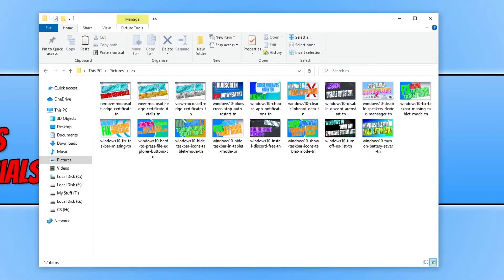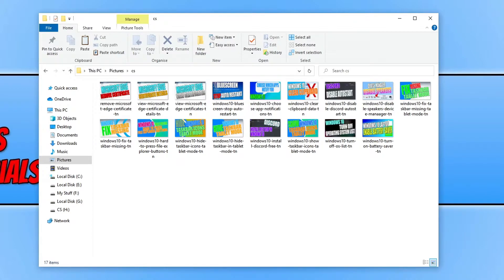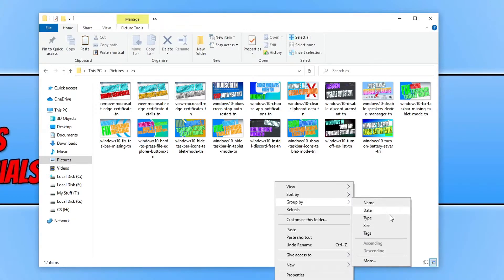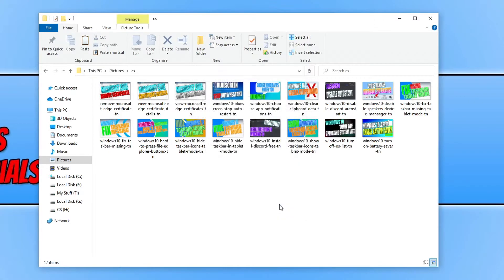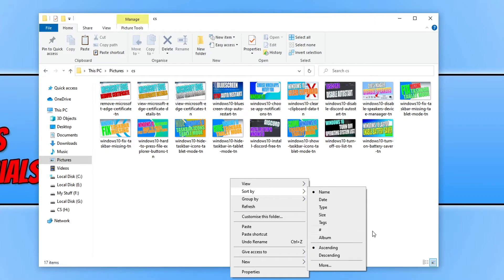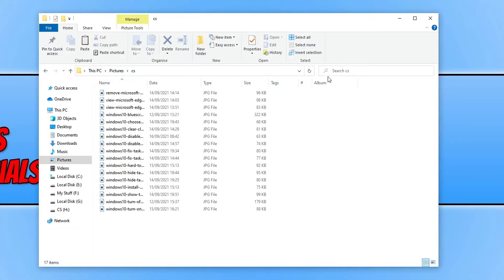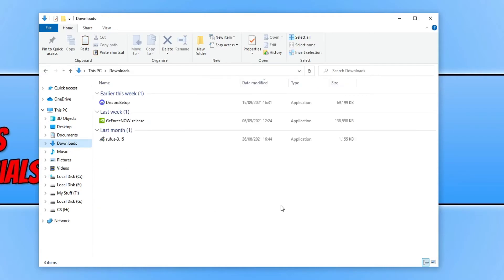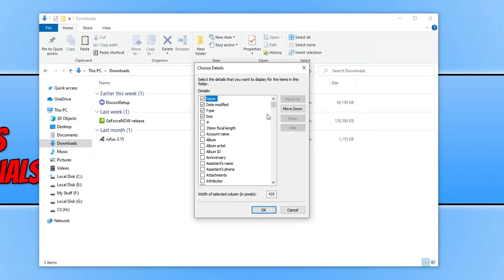Add More Filters To File Explorer Sort By & Columns In Windows 10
Add New Search Fields To Sorting, Grouping & Columns In File Explorer

In this Windows 10 tutorial, I will be showing you how to add more filters or search fields to the "sort by", "group by" and columns in File Explorer. So if you have a folder saved in Windows containing a lot of files, then you might want an easier way to sort and filter them, instead of just by the generic name, date, size, etc. You can add new search criteria and details such as Date and album to the "sort by" and "group by" in File Explorer, and also add new filters for the columns in a folder, making it easier to view your files how you want.